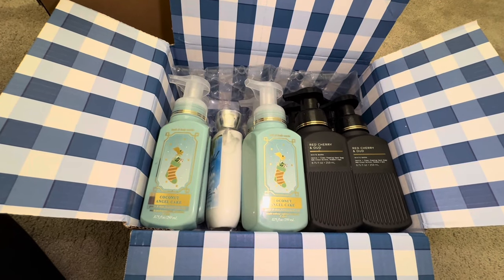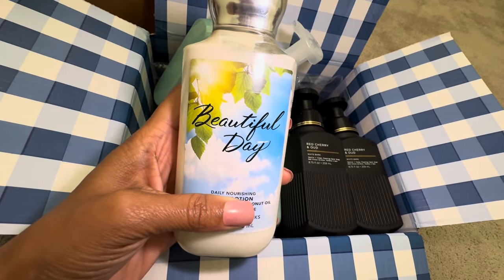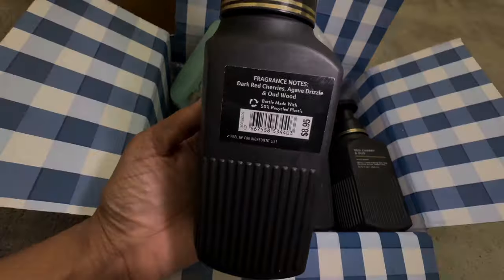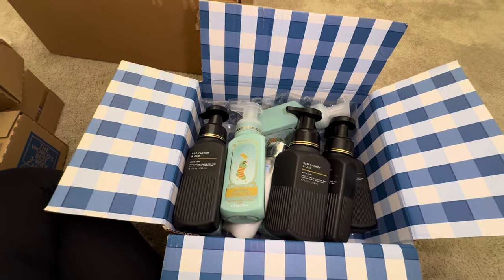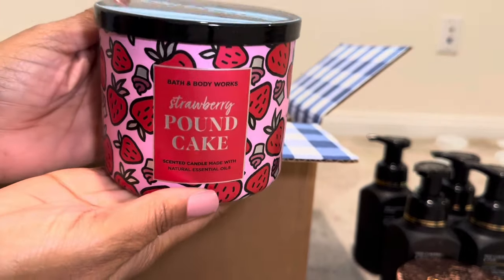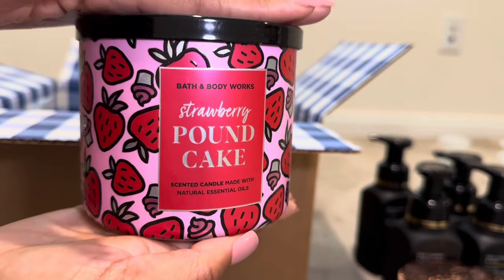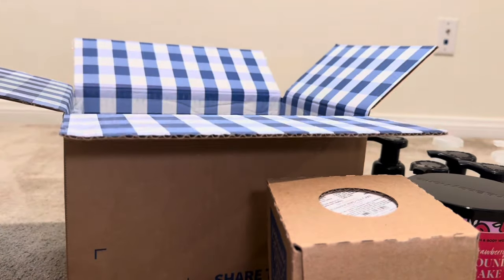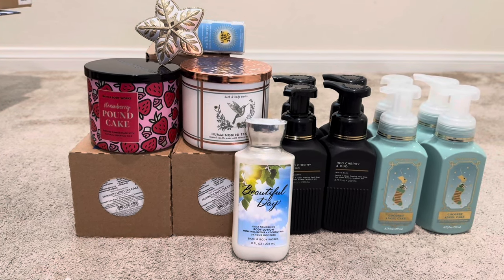BATH & BODY WORKS SPRING 2024 UNBOXING & MORE‼️❤️